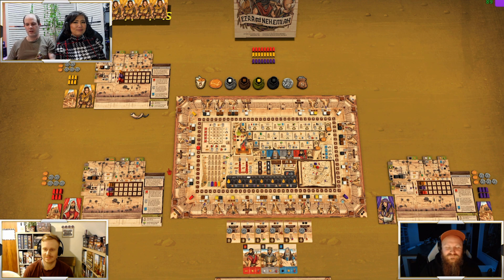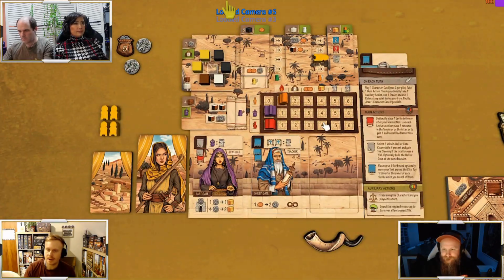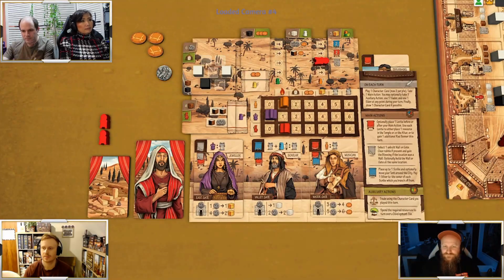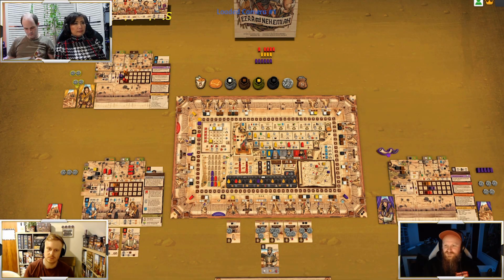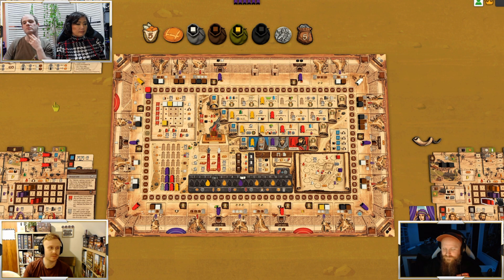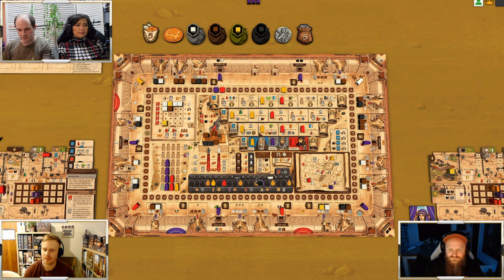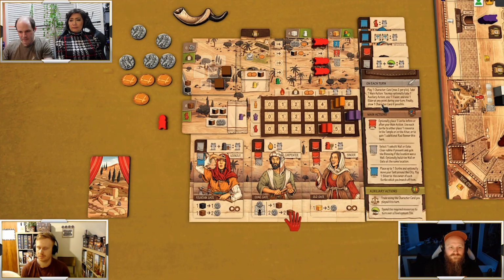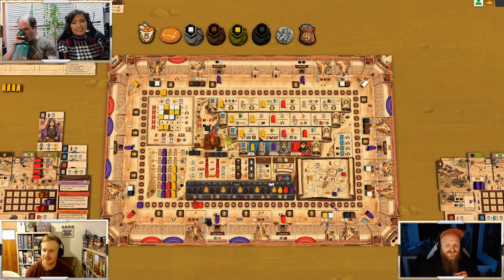Ezra and Nehemiah - Playthrough with designers Shem and Sam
Shem Phillips and Sam Macdonald are playing with Tarrant in this 3 player full playthrough of Ezra and Nehemiah - game designed by Shem Phillips and SJ Macdonald via Garhpill Games. We are using Tabletop Simular version of the game.

INDEX
00:00 Welcome to Ezra and Nehemiah with us, Shem and Sam
00:53 Game overview/intro
05:22 Gameplay
01:24:35 End of game Sabbath and scoring
01:29:45 Kickstarter and inspiration - Ezra and Nehemiah